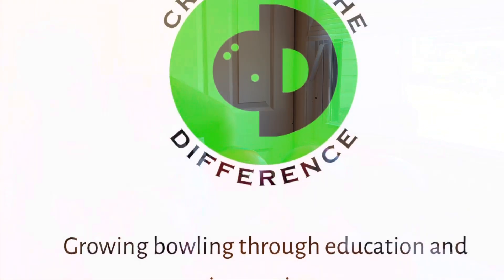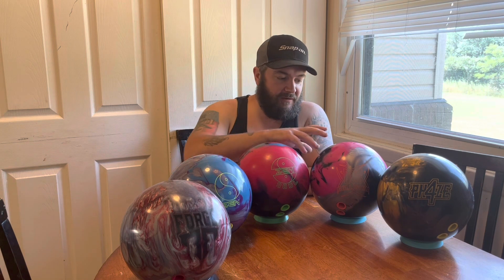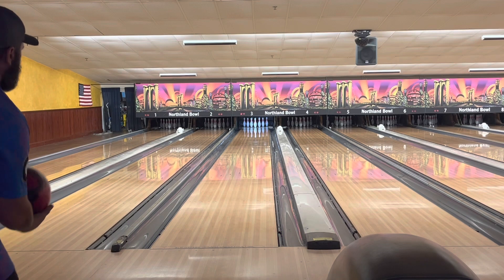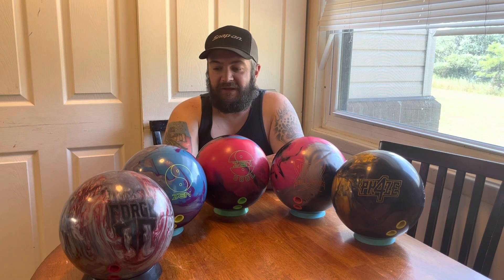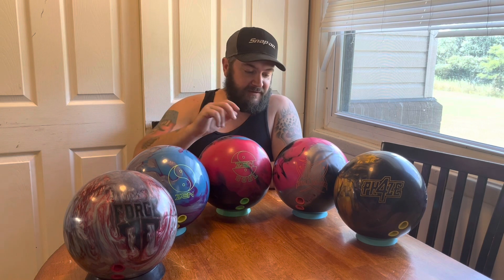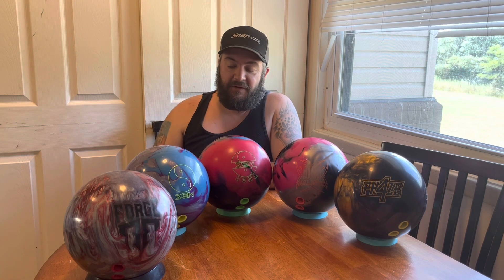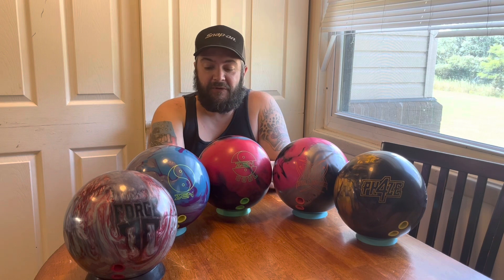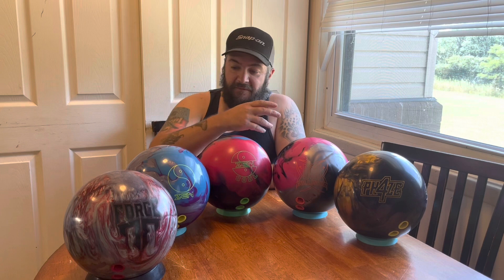League bag for 22-23 season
For all your bowling needs.

Ctdbowling.com
For all your bowling ball maintenance needs

Bowlifi.com
For all your bowl jersey needs